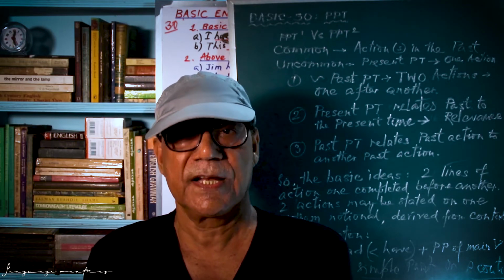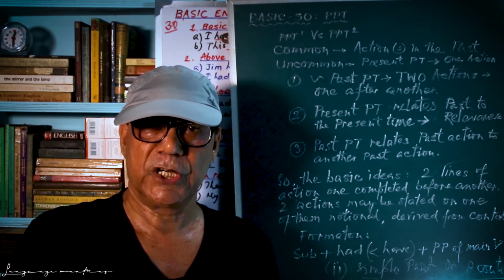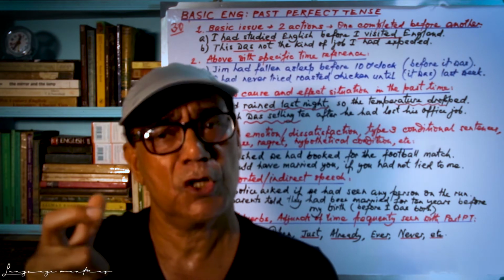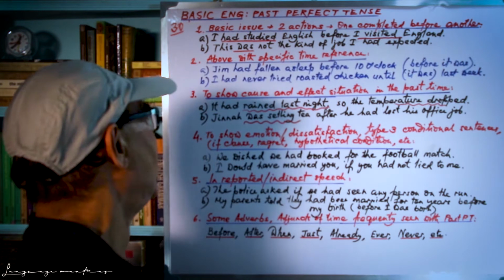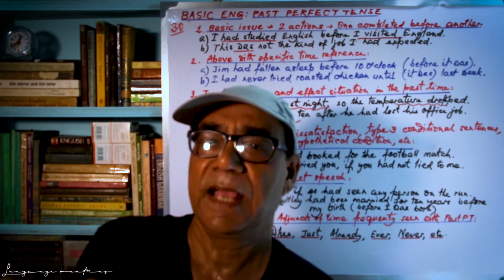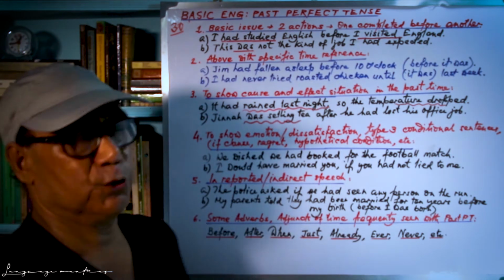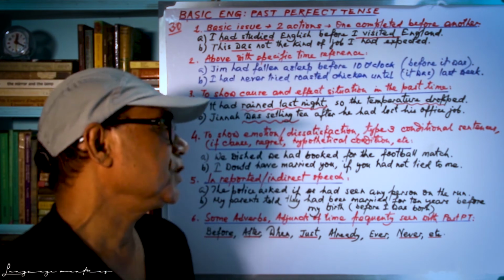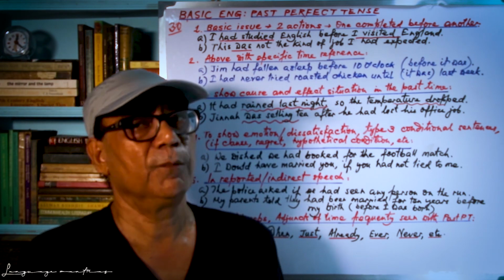English Tense: Past Perfect / Pluperfecy Tense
BASIC ENGLISH 30: One of the complicated tense format, the Past Perfect tense, has a strong theoretical position. The basic idea involved in this tense is that there must be two actions operating in the past time - one of them was completed and only then the second commenced and finally completed in the past time. The tense is very contextual. Of the two sentences/clauses involved, the one that is of the former past requires the Past Perfect formation and the other is either in the Simple Past tense or sometimes in the Past continuous tense.

A comparison with the Present Perfect may make things easier for understanding. In both the tenses, the common element is that the main action or actions take place in the past time. But in the Present Perfect the actions of the past time have relevance in the present time whereas Past Perfect is all about the Past time only. In other words, the Present Perfect Tense maintains a relationship between the past action and its present relevance, whereas the Past Perfect has a relationship between two past actions taking place one after another - both in the past time. A classic example of the Past Perfect is - "The patient had died before the doctor came".

Some words that are frequently found with this tense are: Before, After, When,  Just, Already, Ever, Never, etc.

 The formation of the Past Perfect tense - Subject + Had (past tense of have) + Past Participle form of Main Verb + other things. The second clause in the sentence may be in the Simple  Past or the Past Continuous tense. For example - "I had studied English before I visited England". The two clauses here are logically and chronologically valid.

All possible areas of application of the tense are discussed with examples.

The video or any part thereof cannot be copied, reproduced or used in any form without permission of the proprietor.